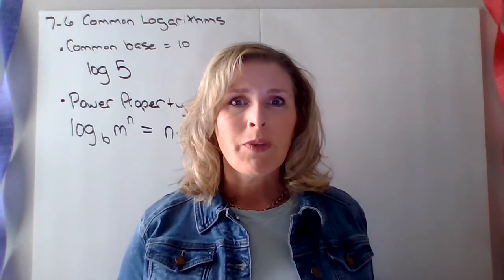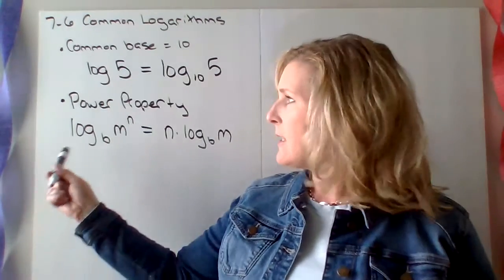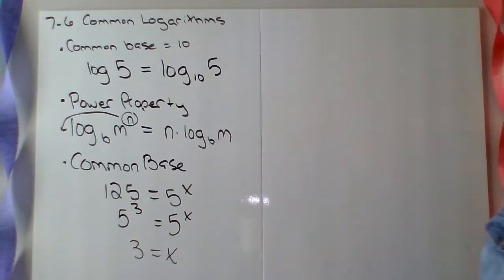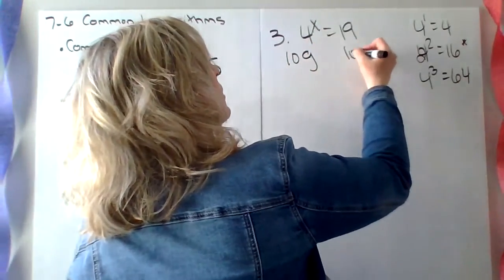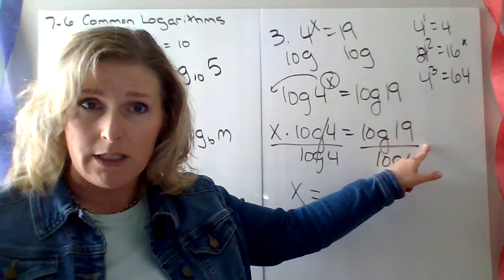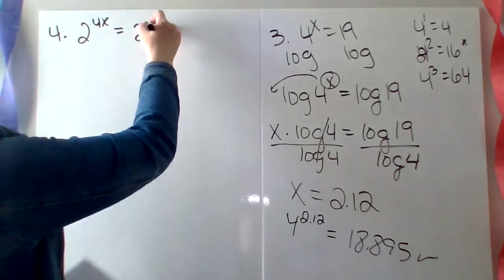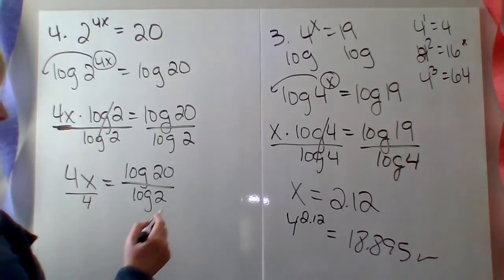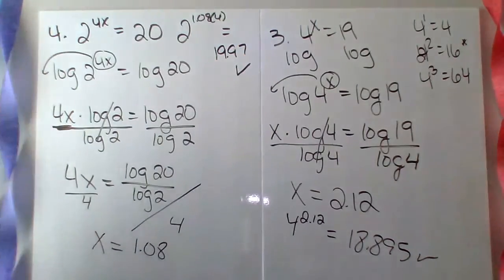Logarithms: 7-6 Common Logs (part 1)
7-6 Common Logs
1.  Common log means the base is 10
2.  Shows how to solve exponential equations when you can't write the numbers using the same base
3.  Take the log of each side, then use the power property